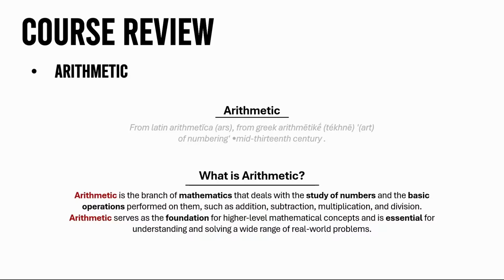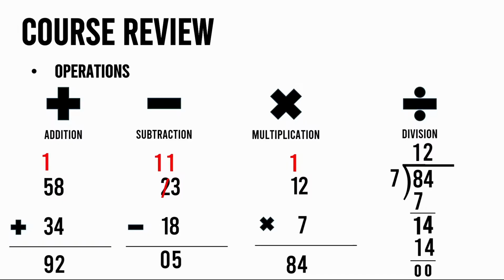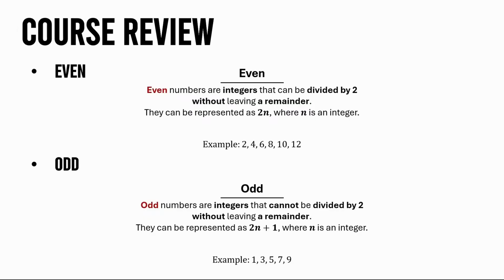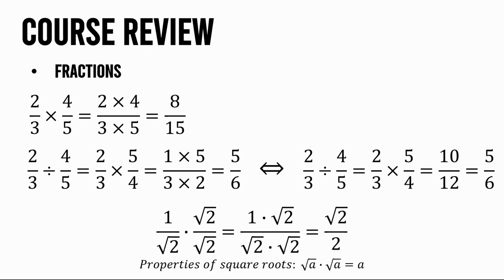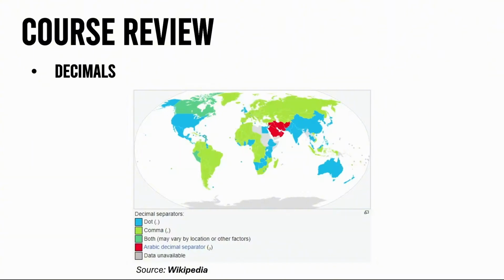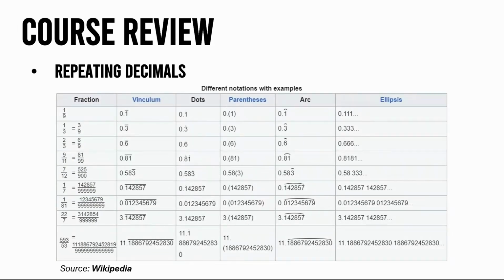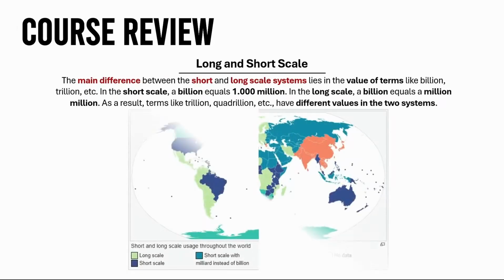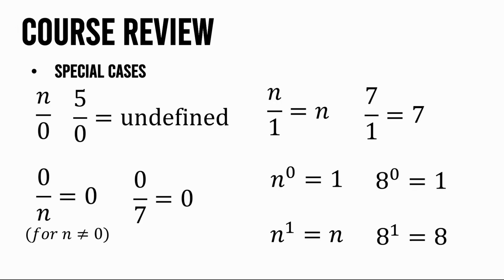Arithmetic Course Review | Arithmetic #139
Arithmetic Course Review — everything in one recap.
Concise review of the full Arithmetic course: key concepts (numbers, operations, fractions, decimals, exponents, radicals, percent, units), top tips, common mistakes, and where to go next. Perfect as a final summary or revision video.